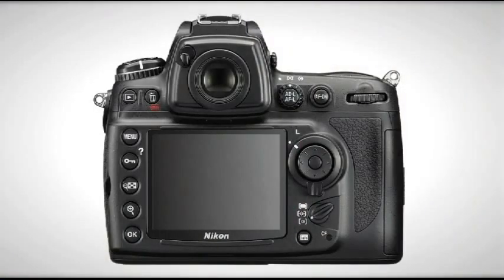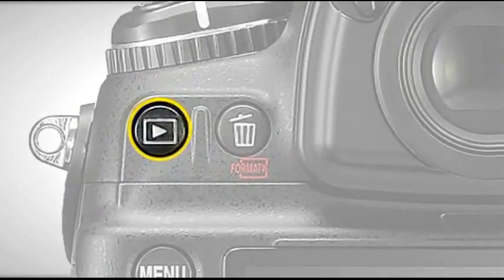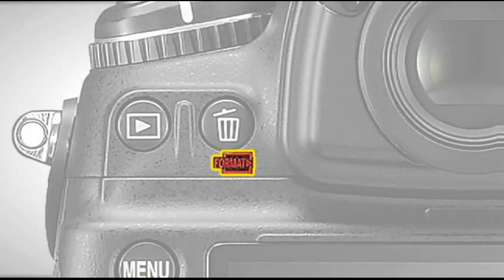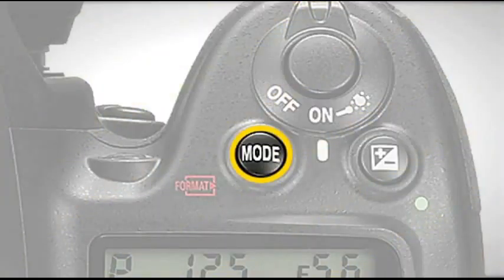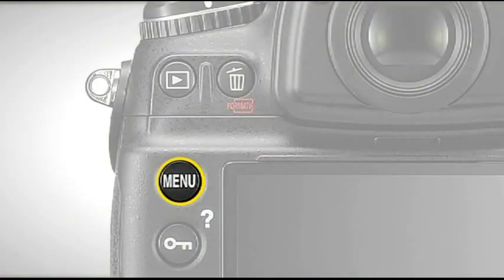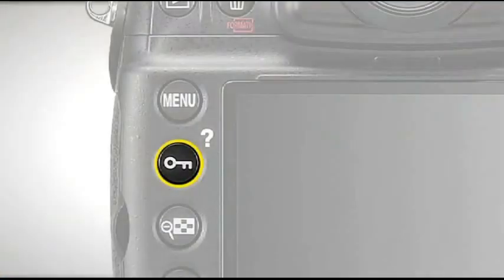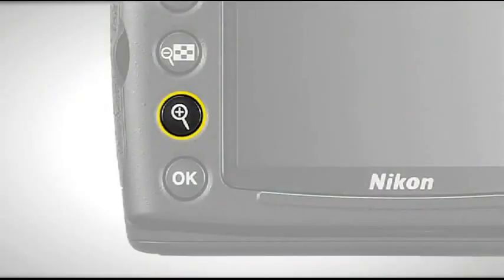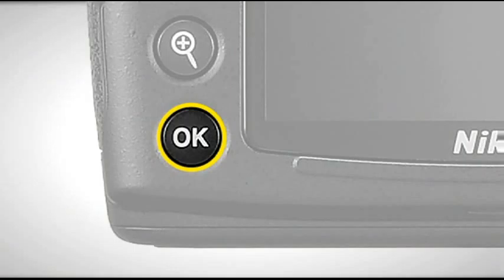07 Back of the Camera